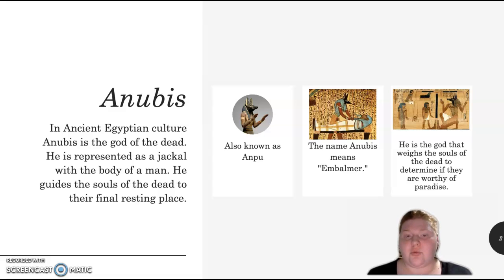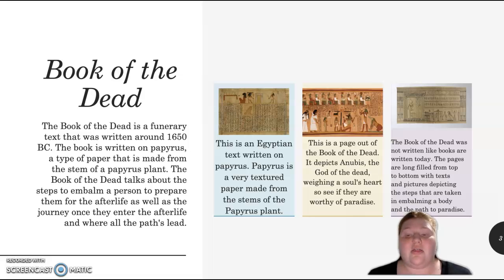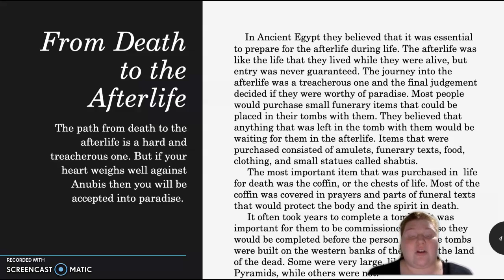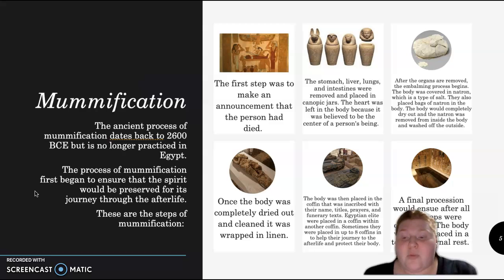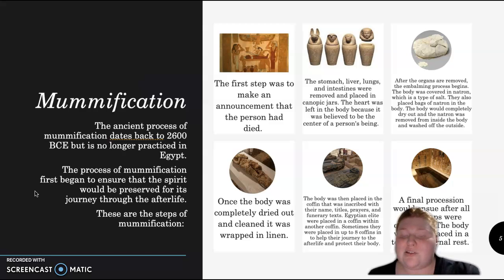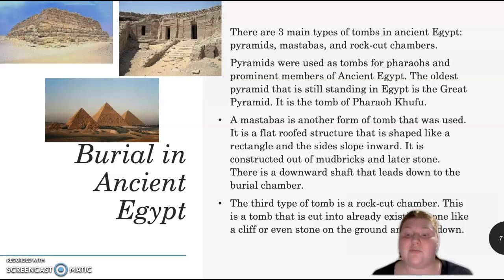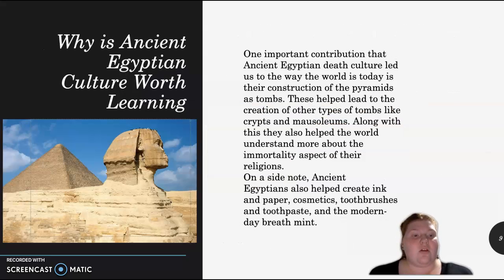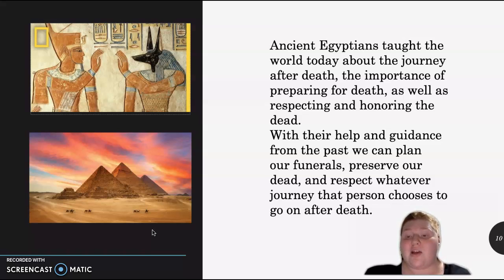Funeral Customs of the Ancient Egyptians